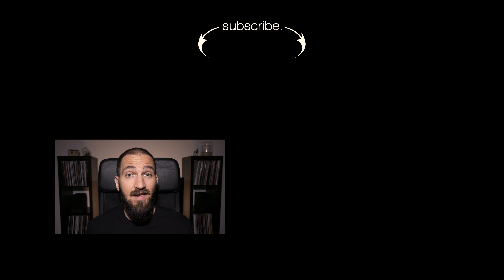Pet Sematary - Movie Review - (No Spoilers)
Pet Sematary is directed by Kevin Kölsch and Dennis Widmyer and stars Jason Clarke, Amy Seimetz, and John Lithgow